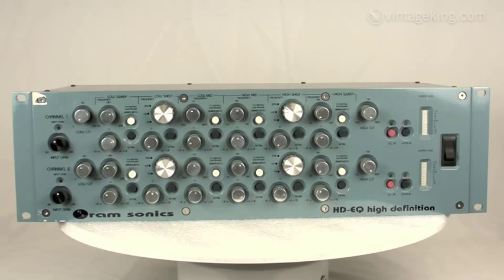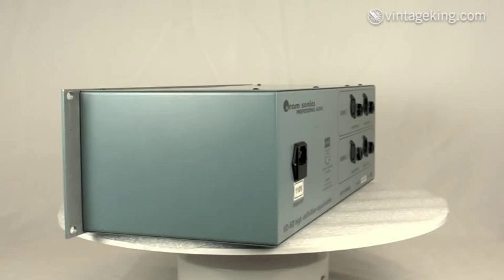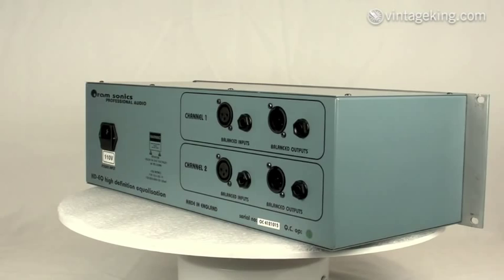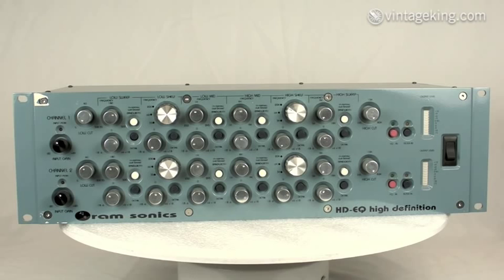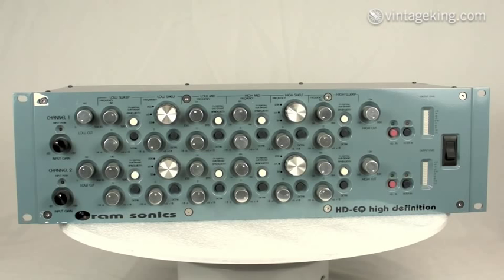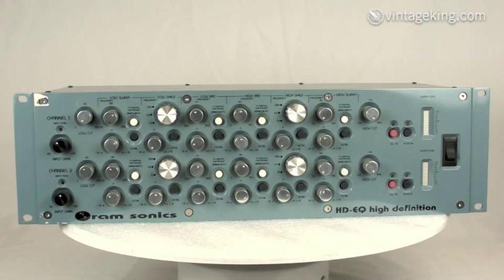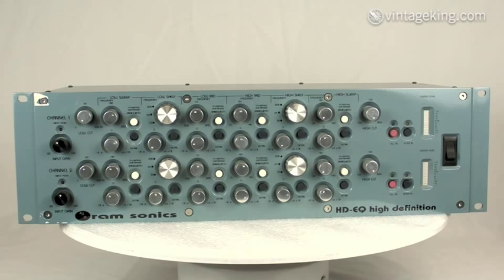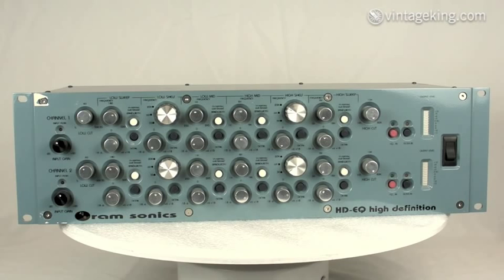Oram Sonics HD-EQ | VintageKing.com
John Oram combines the most contemporary features with his patented EQ Magic circuitry, into the most complete and flexible system available to date. With the revolutionary use of combinable sweep and shelf equalizers, coupled with sweepable high and low filters, the user has an available total of eight bands of control. Separate filter and EQ bypass, as well as selectable bandwidth and detail, further enhance total control flexibility. Designed as a reference equalizer for the Media Mastering, broadcast, and live sound environments, the audio engineer now has an unprecedented level of control with exceptional realism and fidelity.

As in all Oram sonics products, surface mount circuit technology and mil-spec mechanical construction ensure ultra-high quality assurance and long term reliability.